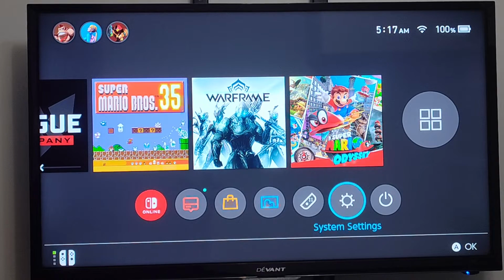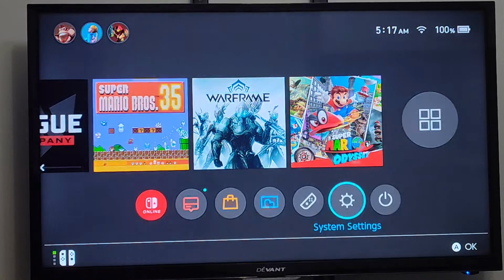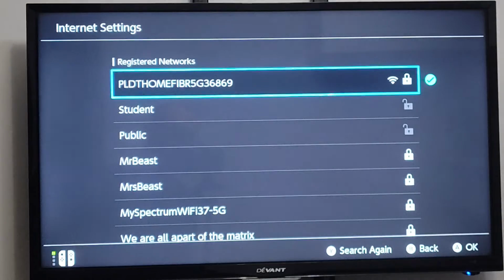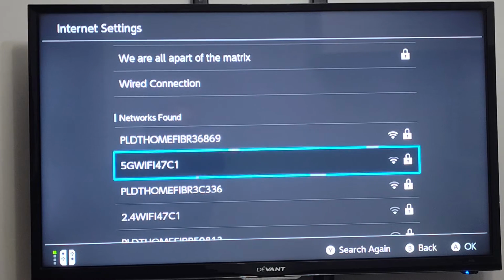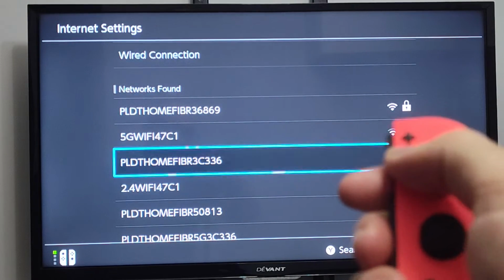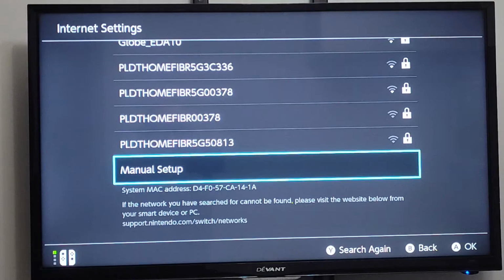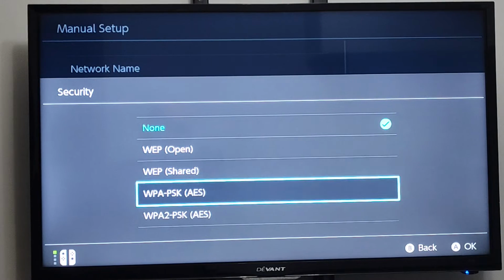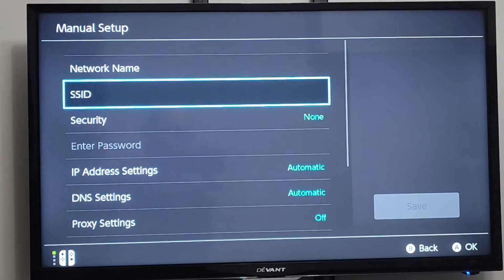How to Search for Wireless Networks on Nintendo Switch Wifi (Fast Tutorial)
To search for wireless networks on your Nintendo Switch, follow these steps:

Place the Nintendo Switch within 10 feet of the wireless router to ensure a strong wireless signal.
Choose Internet, and then Internet Settings.
The Nintendo Switch console will automatically search for nearby Wi-Fi signals.

Select the appropriate network name (SSID) from the list.
Remember, if you make any changes to your Nintendo Switch console or network environment, you can press the Y Button within the Internet settings to initiate a new search for networks12. Happy gaming!